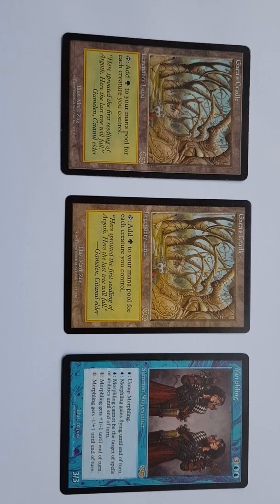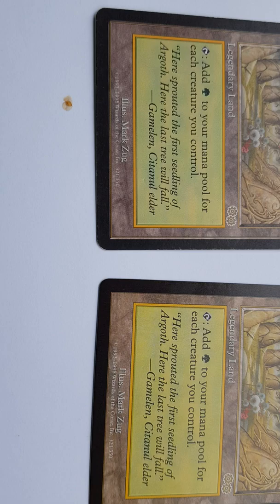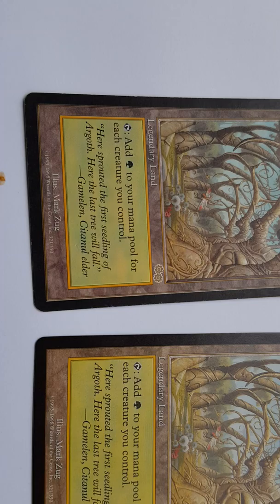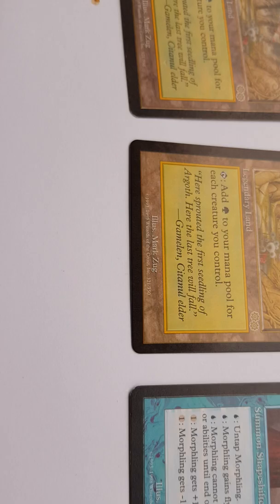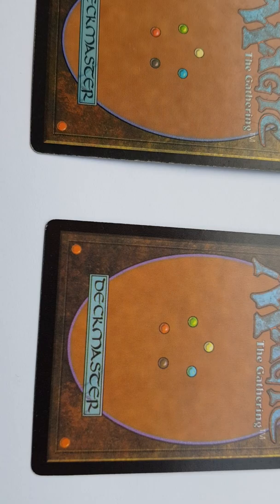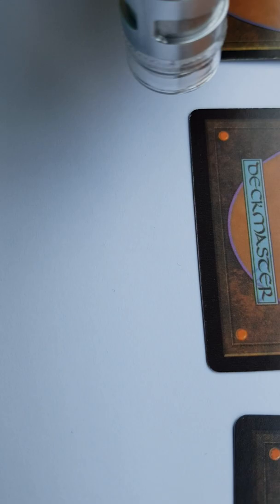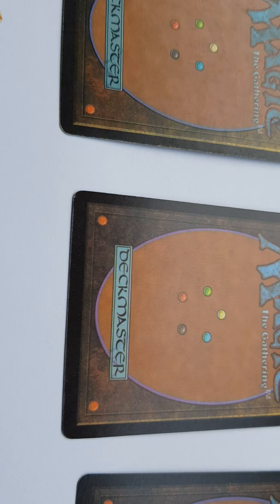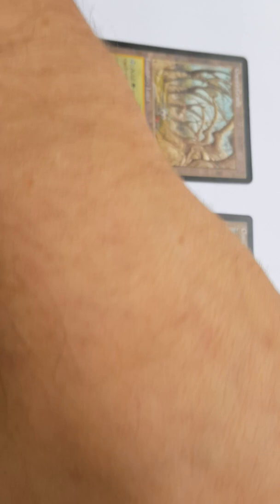Fake Gaea's Cradle bought on CardMarket compared to OG Cradle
I bought this Gaea's Cradle in August 2022 on Cardmarket. Front looks OK in sleeve but after unsleeving touch feels different. Putting it under loupe there is definitive proof of being a fake.

Things to look for: legit OG USG cards sometimes fail the green dot test completely, in general the L-shaped red dots in the green mana symbols are faint close to being unrecognizable. This specific fake passed the light test and black borders on the front are continous ink, not printed. However, on the frontside, the text and the mana symbol are not homogenous print. On the backside, the black perimeters of the mana symbols, letters of the "Deckmaster" text etc. is wrong. The backside is also blurry and glossy; a much worse/negligent attempt to fake compared to the front, which is more convincing to the untrained eye.

According to the seller, this card was traded in an official magic competition, where the judge verified the authenticity for them :(